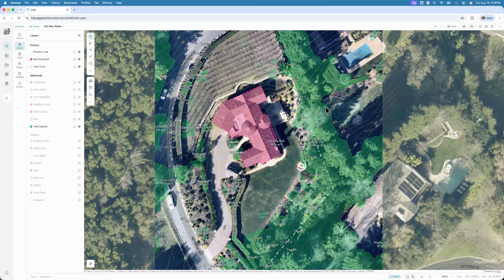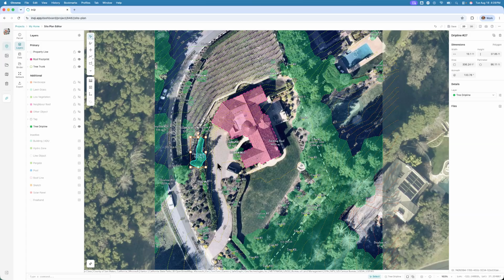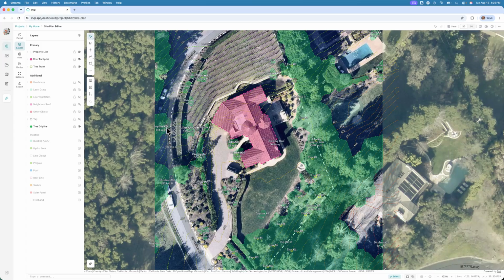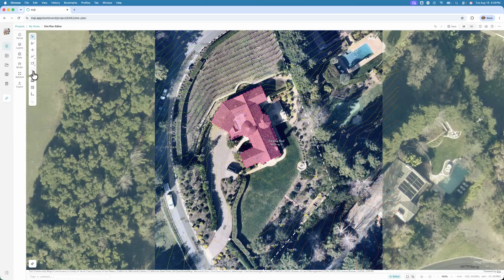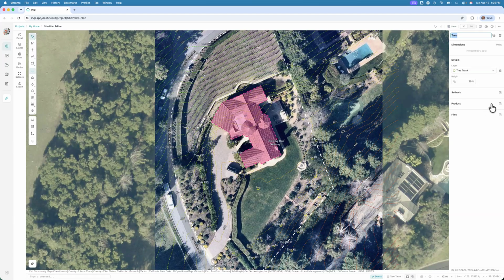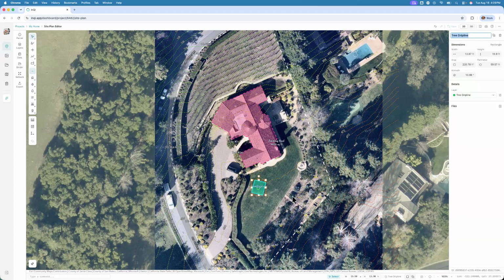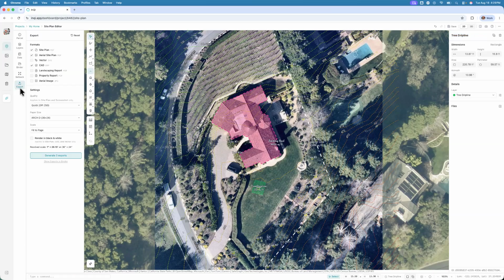How To Add a Tree Dripline to a Site Plan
Learn how to use the Tree Dripline tool in the InQI Site Plan Editor to represent the approximate outside extent of a tree’s canopy on your Site Plan.

A tree dripline is the approximate boundary on the ground below the outer edge of a tree’s canopy. While the Tree tool represents the tree itself, Tree Dripline lets you define the area covered by its canopy.

In this quick tutorial, you’ll learn how to:

Activate the Tree Dripline tool
Identify the visible tree canopy
Use aerial imagery as a visual reference
Trace the approximate outside edge of the canopy
Complete the dripline boundary
Select and refine the boundary where supported
Add driplines for multiple trees
Understand the relationship between trees, their canopies, and surrounding Site Plan elements

The key distinction is:

Tree = identifies the tree
Tree Dripline = represents the approximate extent of its canopy

Adding tree driplines provides additional site context when evaluating how existing trees relate to buildings, ADUs, pergolas, walkways, landscape areas, and other proposed site improvements.

When a dripline is traced visually from aerial imagery, it should be treated as an approximate representation, not as a surveyed or arborist-verified tree boundary.

The basic workflow is:

Identify the tree → select Tree Dripline → trace the canopy → complete the boundary → refine as needed

This video is part of the InQI Site Plan Editor How To series, where we progressively build a more complete Site Plan using InQI’s dedicated structures, landscape, site-design, and modeling tools.